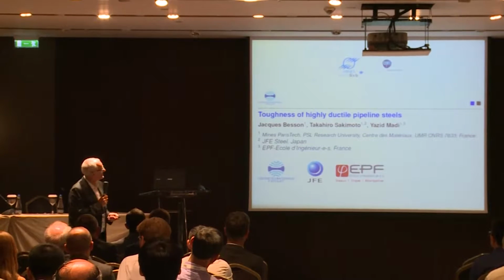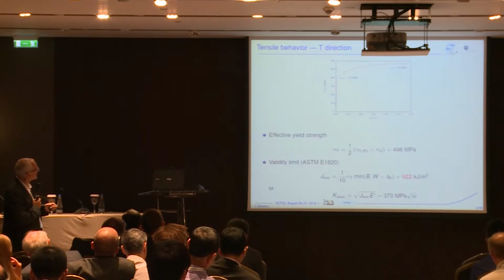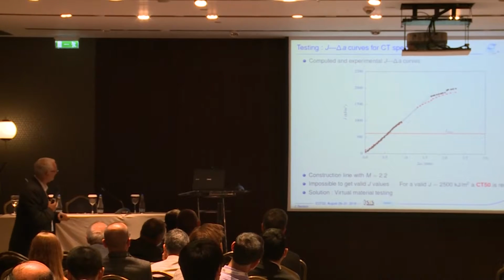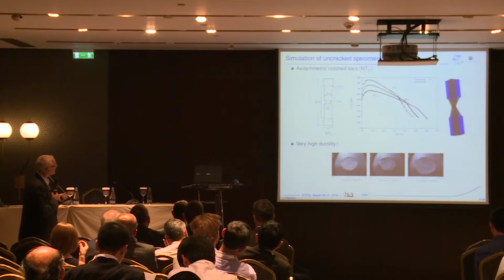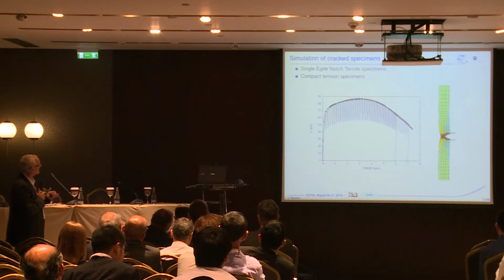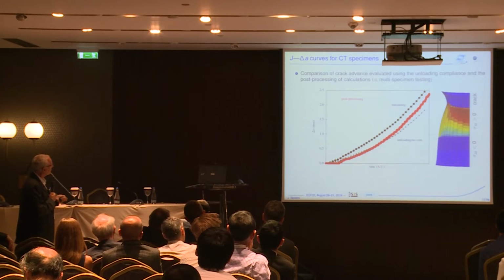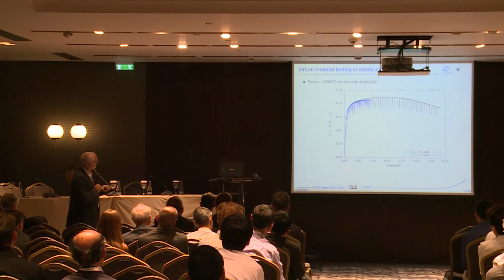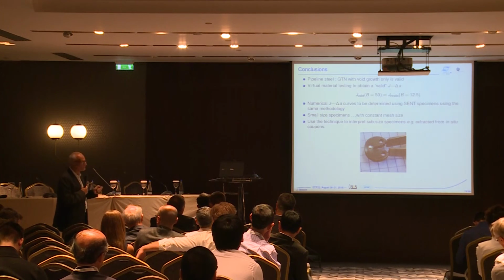Toughness of highly ductile pipeline steels